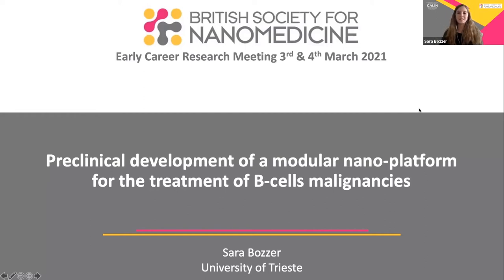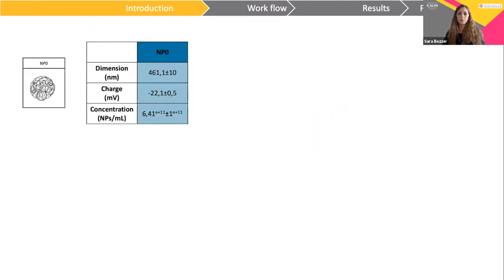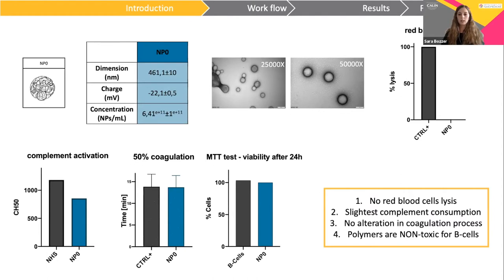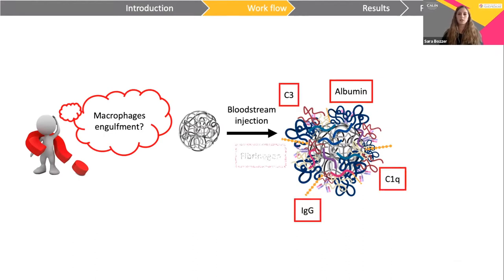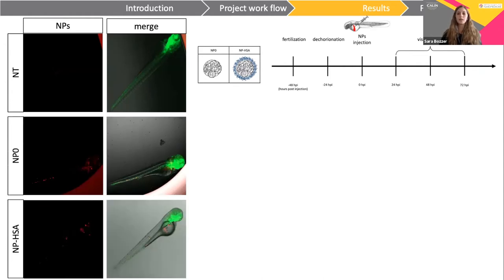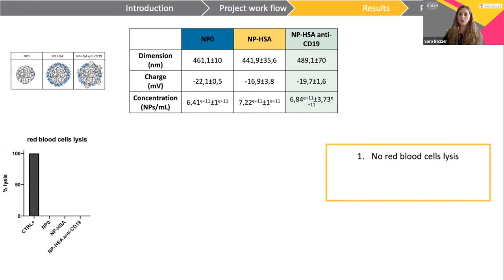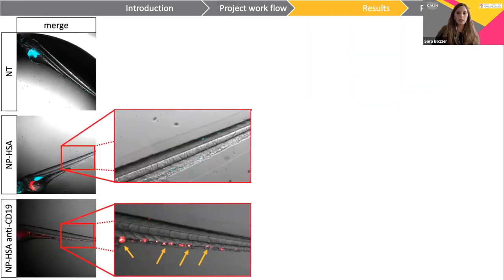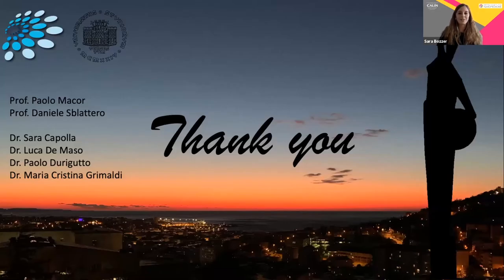Preclinical development of a modular nano-platform for the treatment of B-cells malignancies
A presentation by Sara Bozzer from the University of Trieste, Italy titled 'Preclinical development of a modular nano-platform for the treatment of B-cells malignancies'. Originally presented at Day 2 of the British Society for Nanomedicine's Early Career Research Spring Meeting on 4th March 2021